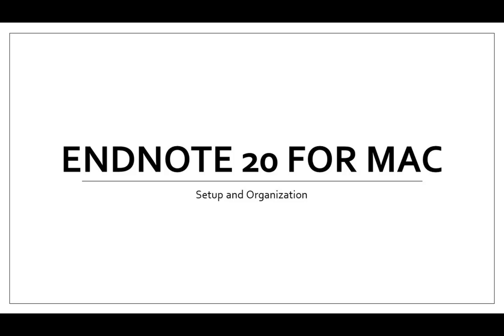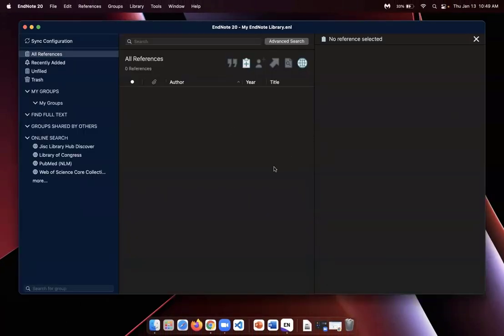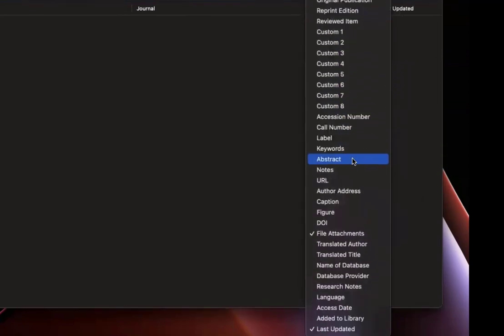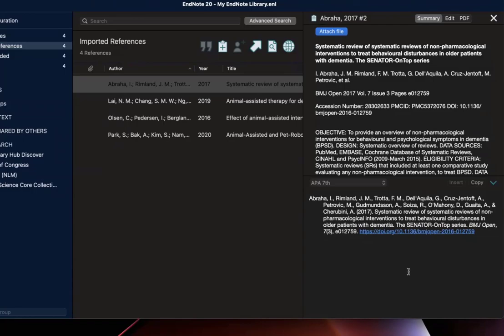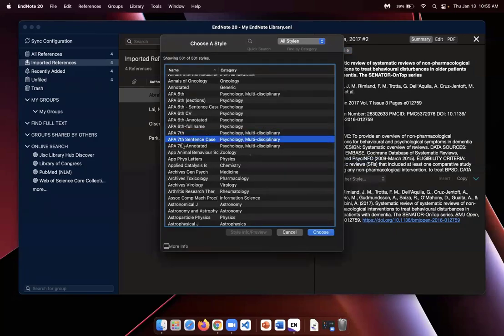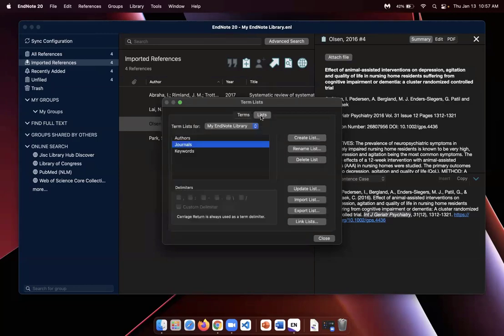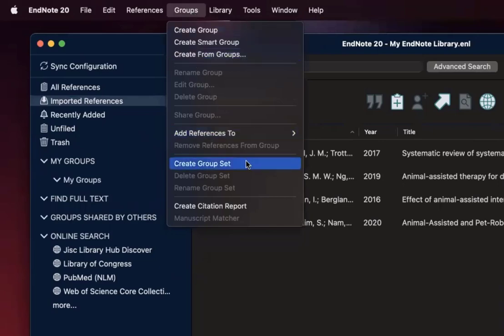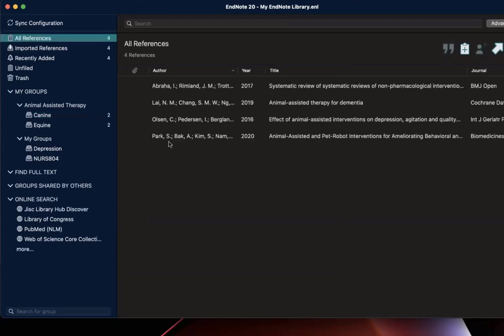EndNote 20 for Mac - Setup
This video will cover getting setup with EndNote 20 on a Mac. To view the legacy (X9) version of this video go to this

Timestamps:
00:00 - Intro
00:15 - Creating a library
01:30 - Organizing the library
03:26 - Selecting a citation style
04:24 - Editing a citation style (sentence casing)
06:00 - Journal terms list
08:22 - Groups/Group sets (folders)